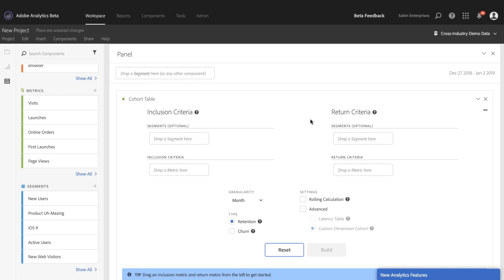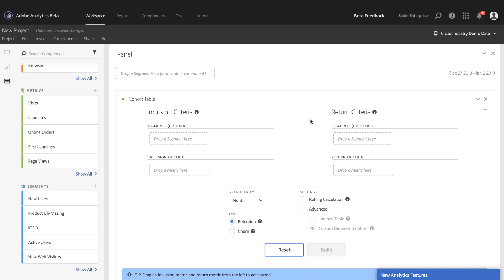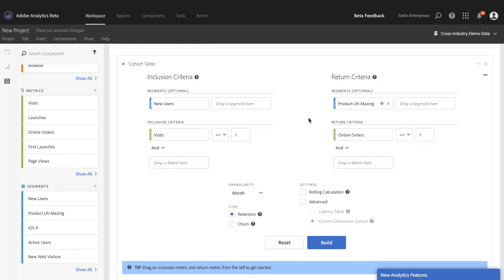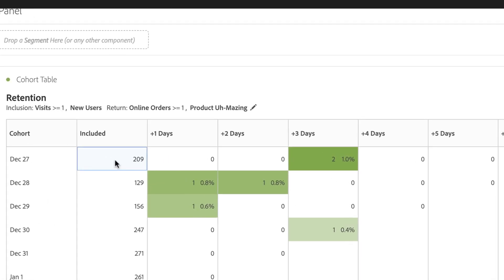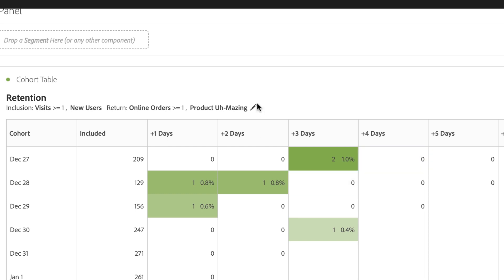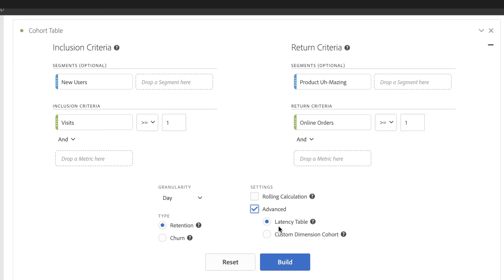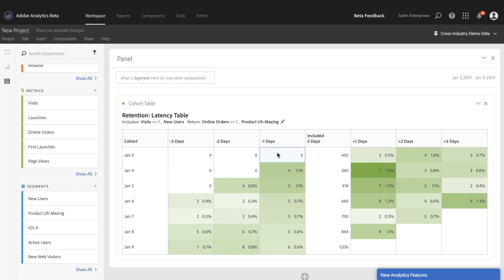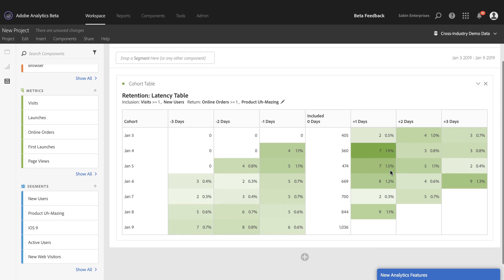Latency Analysis with Cohort Tables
The Latency Table setting in Cohort Tables allows you to analyze behavior of your cohorts before and after the inclusion event (not just after like standard Cohort depicts). This setting is helpful for analyzing the impact of a new product or campaign launch, as an example.